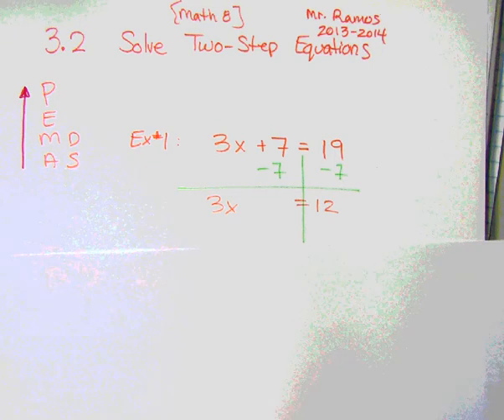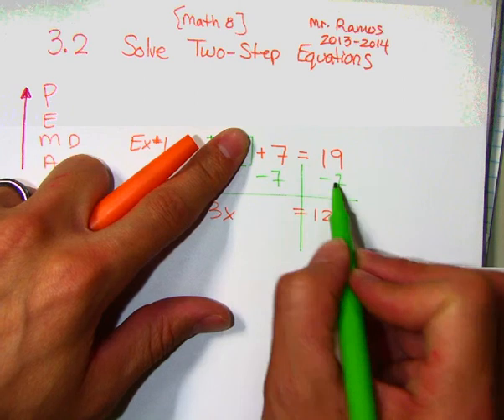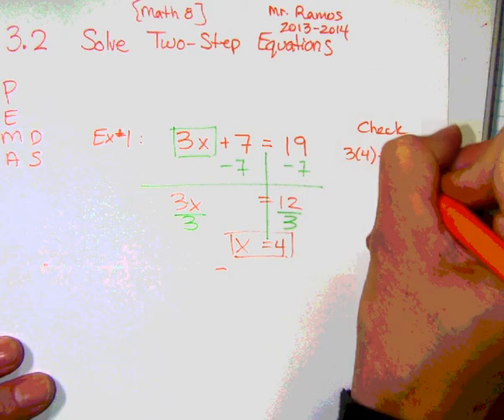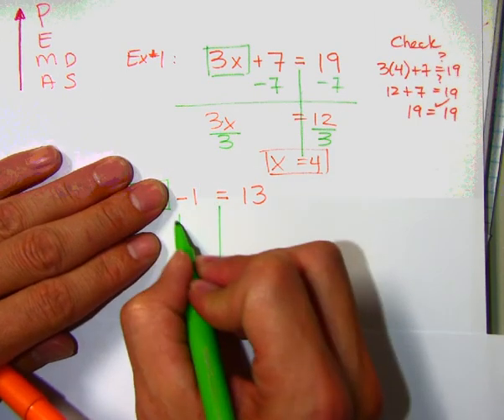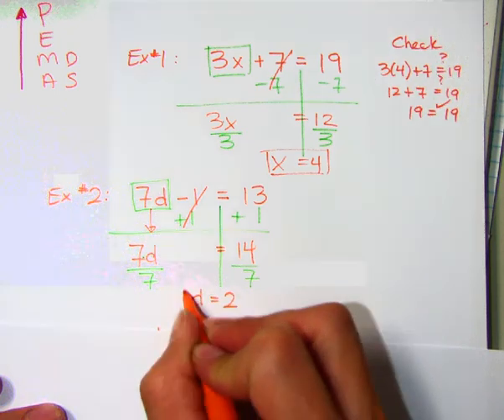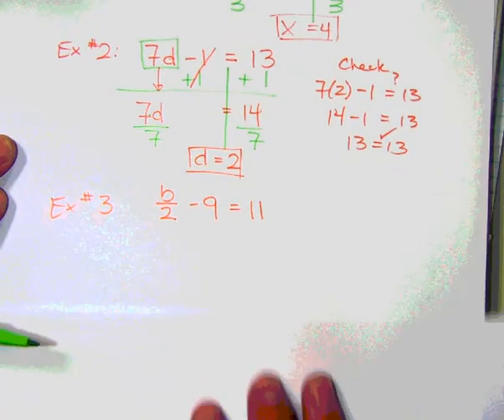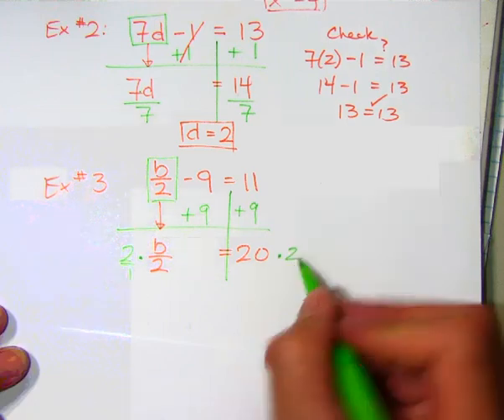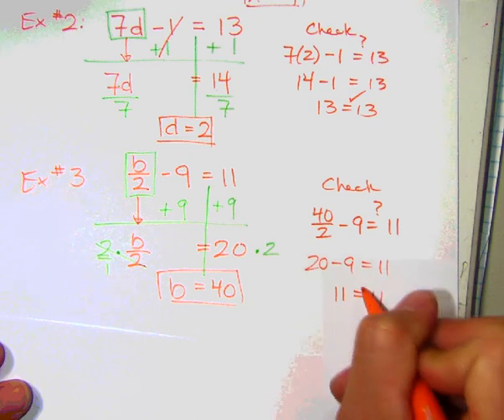Solving Two Step Equations(Level1)_Ramos Math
Solving Two Step Equations easily